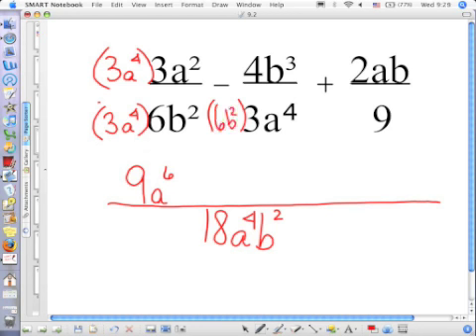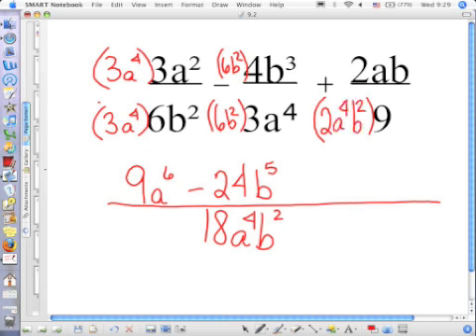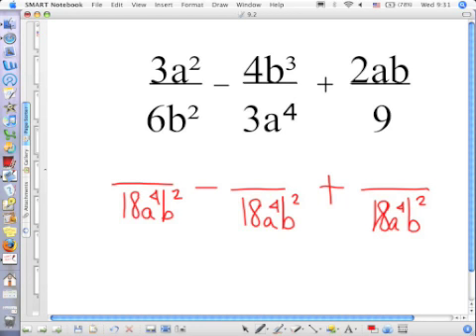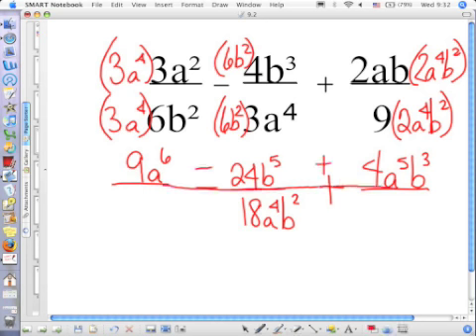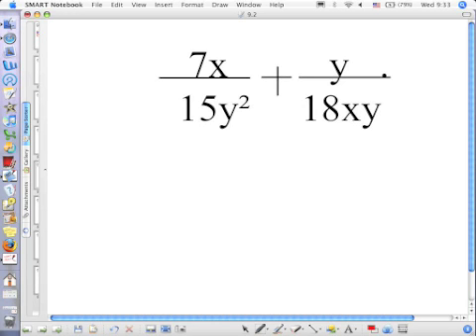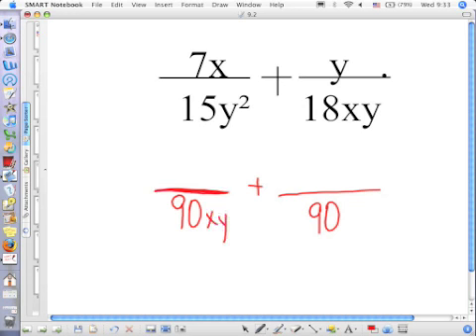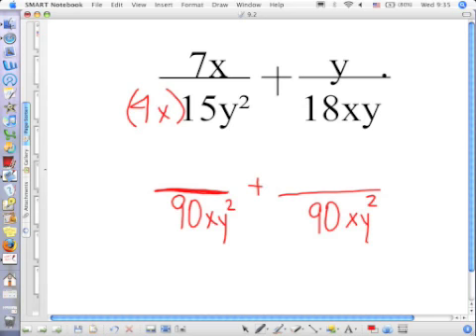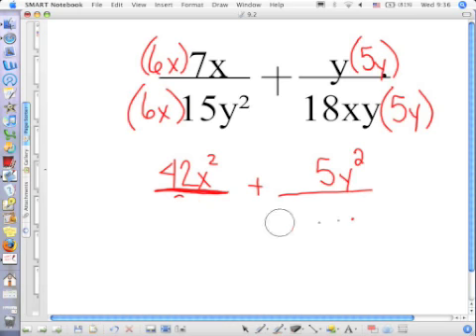Add/Subtract Rational Expressions Pt 2